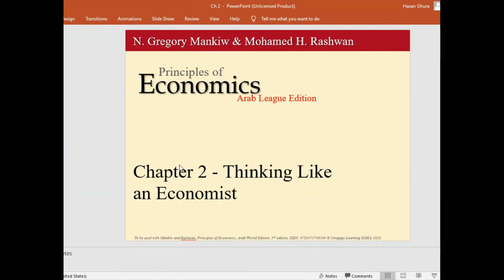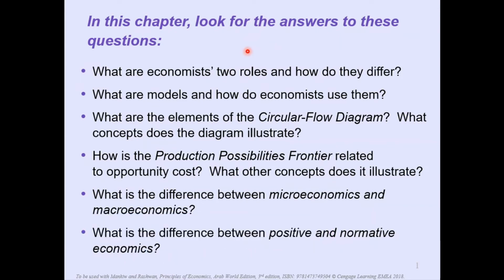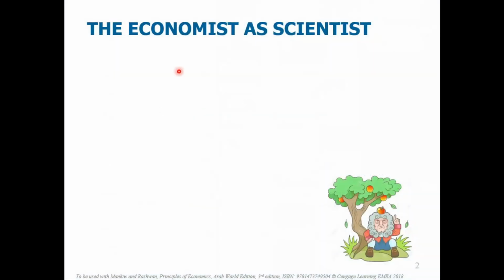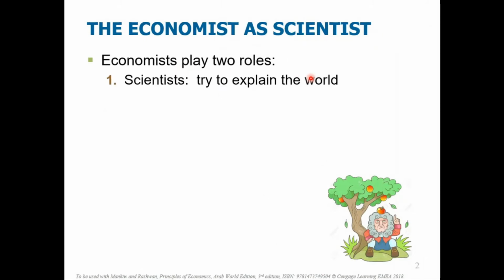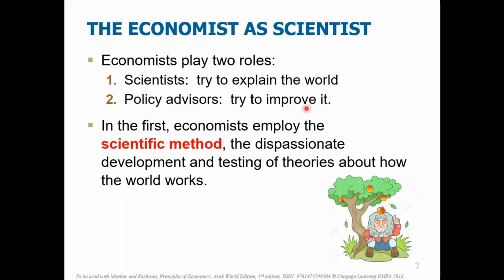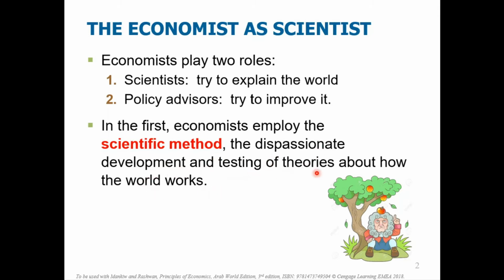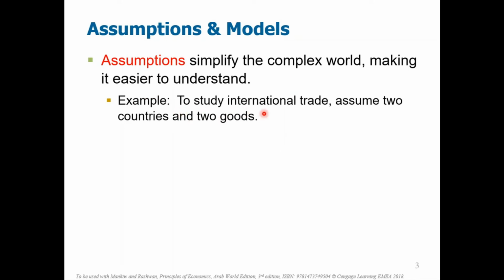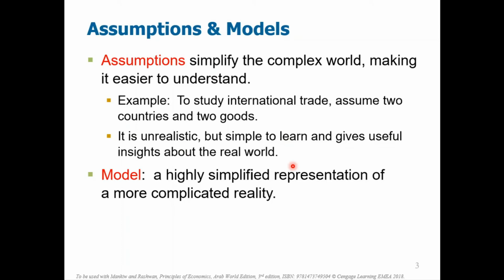Thinking Like an Economist | Economics 101 | Dr. Hasan Ghura